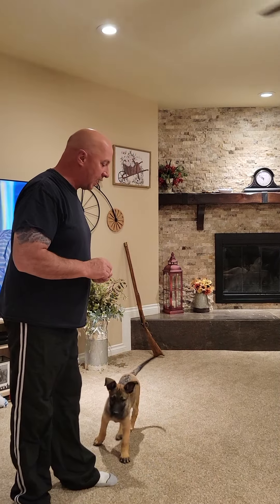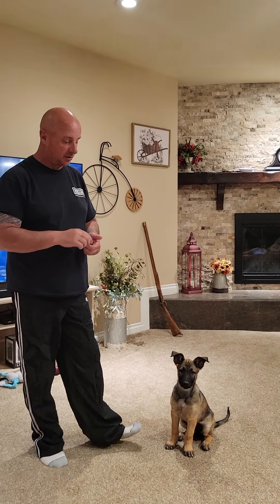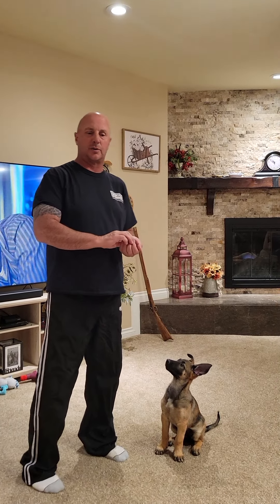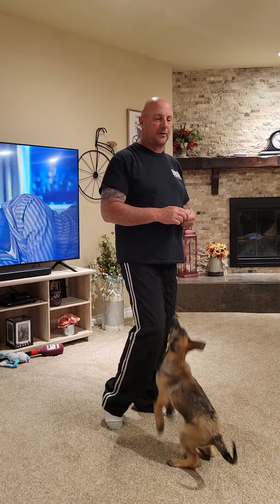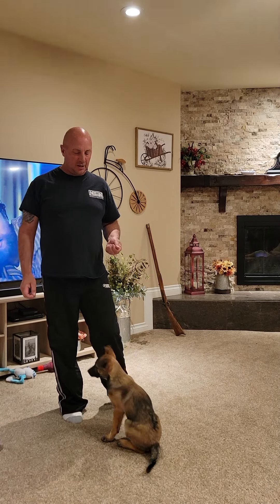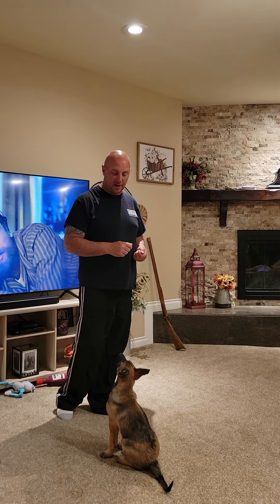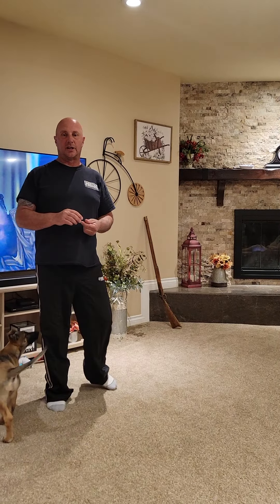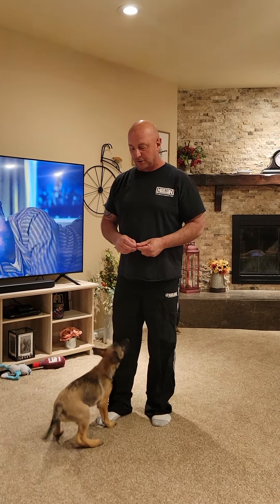Stryker 365 Malanois puppy Day 4 "Beginning Positive Reinforcement or Treat Training"